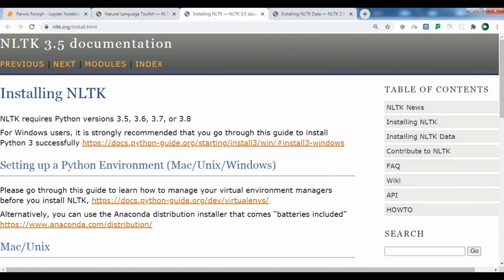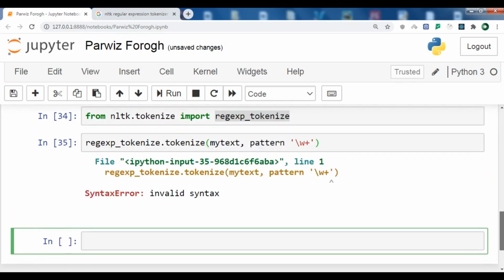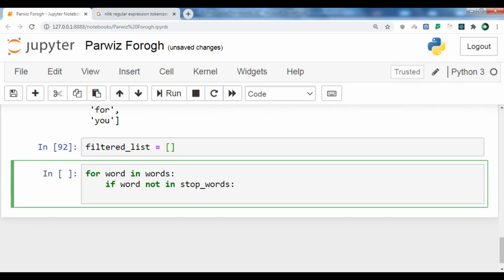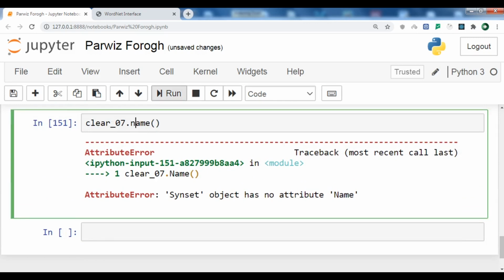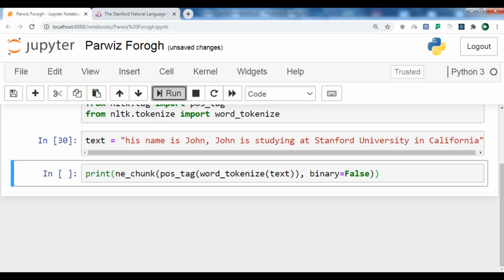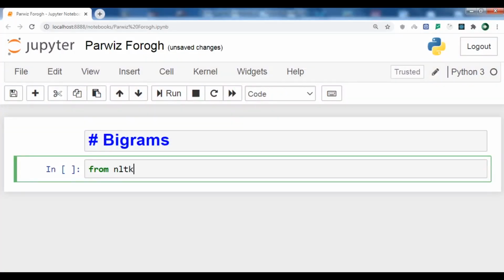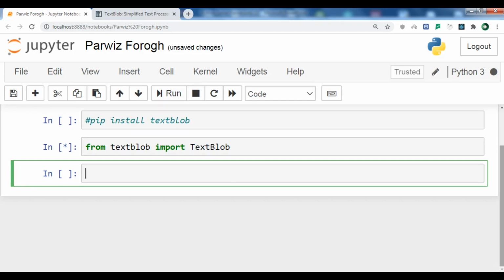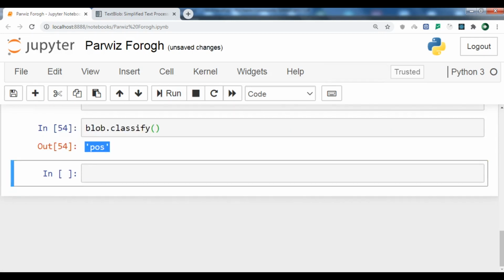Python Natural Language Processing (NLP) in 2 Hours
In this video we are going to learn about Python Natural Language Processing (NLP) in 2 Hours. there are different topics that we are going to cover in this video like tokenization, stemming, lemmatization, parts of speech tagging, named entity recognition, sentiment analysis, language translation and many more.

What Python Natural Language Processing (NLP) ?
Natural Language Processing (NLP) is concerned with the interaction between  natural language and the computer. It is one of the major components of Artificial  Intelligence (AI) and computational linguistics.
Natural language processing is used everywhere, from search engines such as Google  , to voice interfaces such as Siri, and there are different other usages of nlp like spell checking, spam filtering, related keyword in search engines, knowledge base support ,  chat bots., machine translation, speech recognition and many more.

What is NLTK ?

NLTK is also a very good learning kit because the learning curve
of Python (on which NLTK is written) is very fast. NLTK has incorporated most of the NLP tasks, it' is very elegant and easy to work with. For all these reasons, NLTK has become one of the most libraries in the NLP community.

What TextBlob ?

TextBlob is a Python (2 and 3) library for processing textual data. It provides a simple API for diving into common natural language processing (NLP) tasks such as part-of-speech tagging, noun phrase extraction, sentiment analysis, classification, translation, and more.